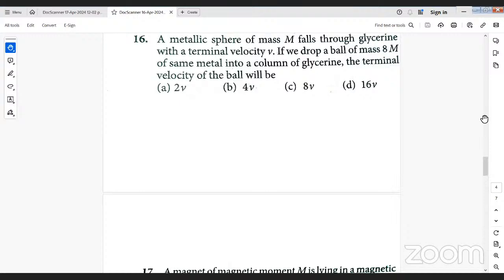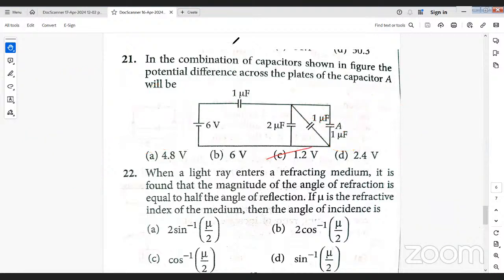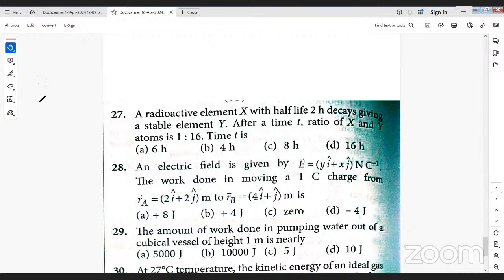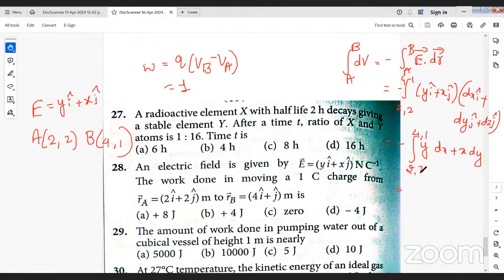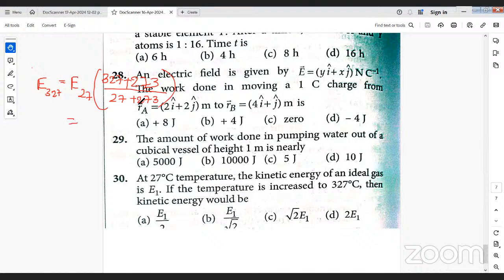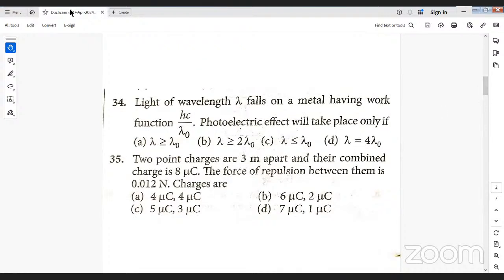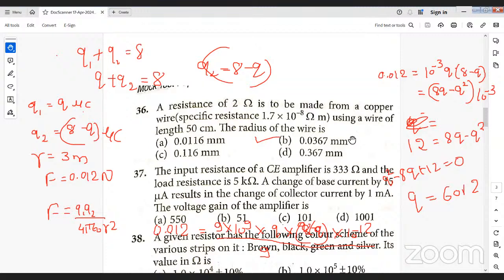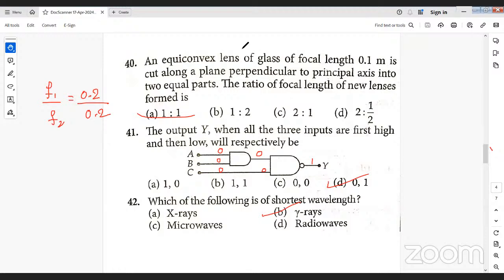Paper solving - Physics-Session 30